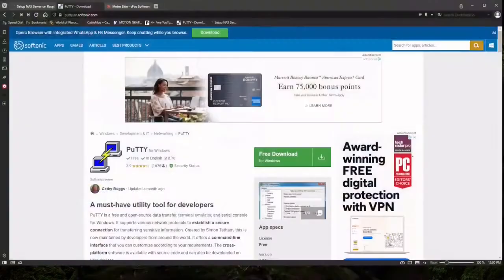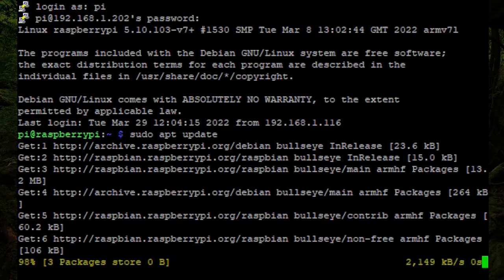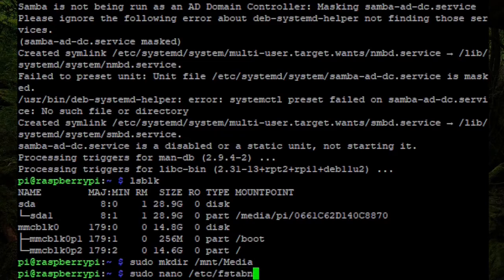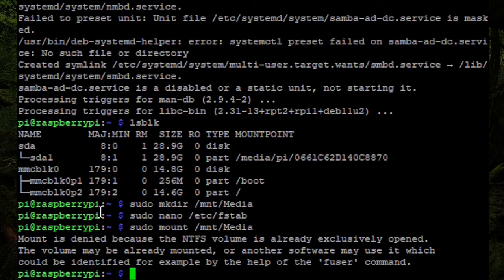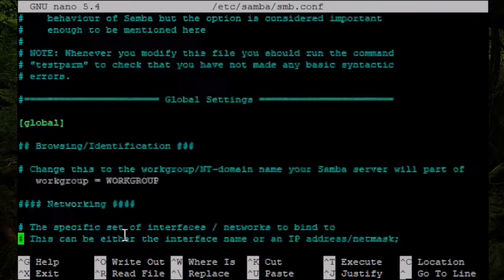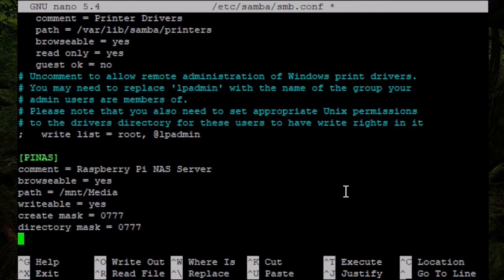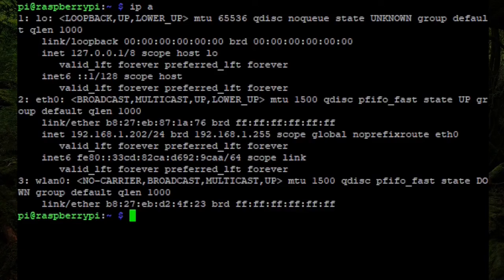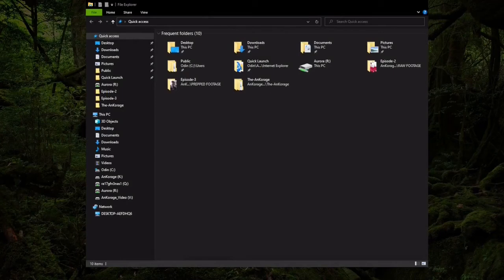Let's Get This File Server Configured! - FILEQuest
The time has come! We’ve looked at the hardware requirements. We’ve done the initial setup for the Raspberry Pi, itself. Now, it’s time to connect to the Pi using SSH. We’ll, also perform the actual setup for the file server!

This is the home stretch!

As of this recording, you can, also, use the Windows Command Line or Terminal application(Windows 11).

The instructions I refer to, and used can be found

Skál!

The AnKorage is on decentralized social media! News, weather AND OUR PROJECTS!